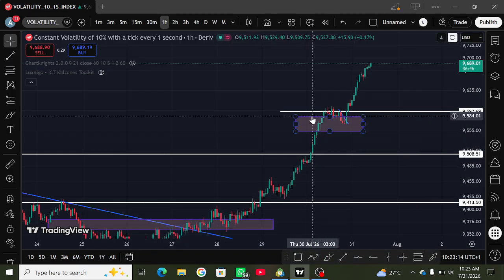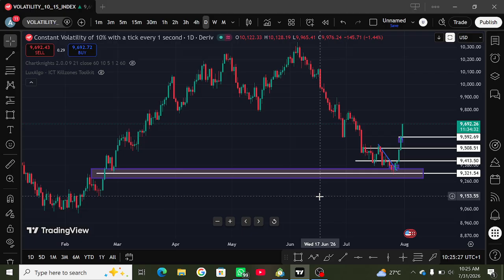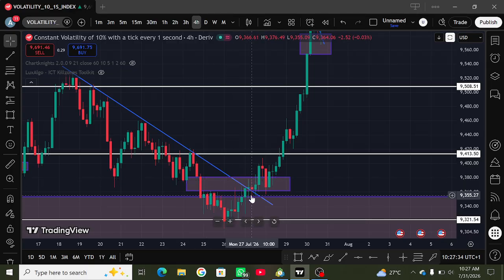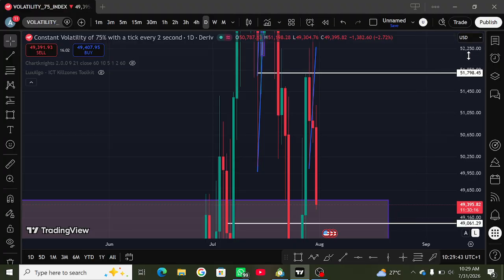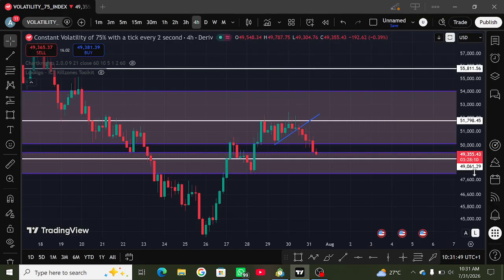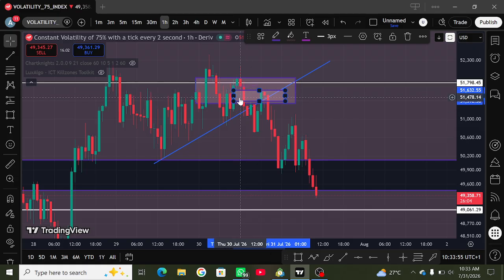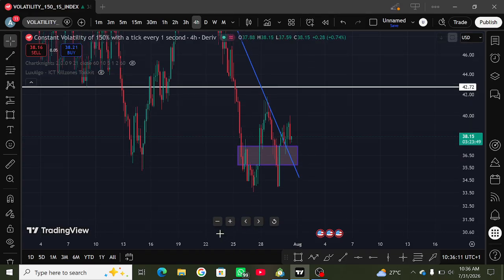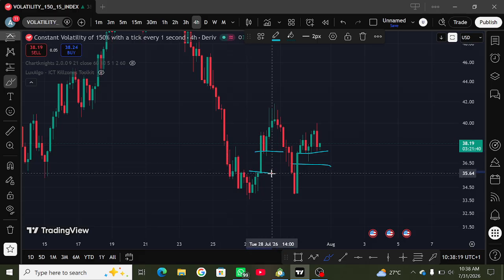THE POWER OF IFVG 1.